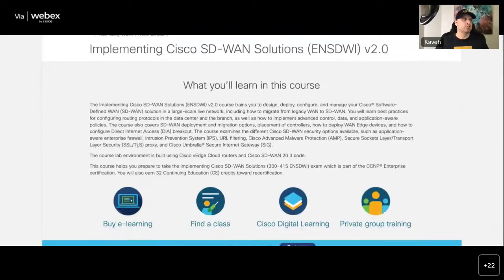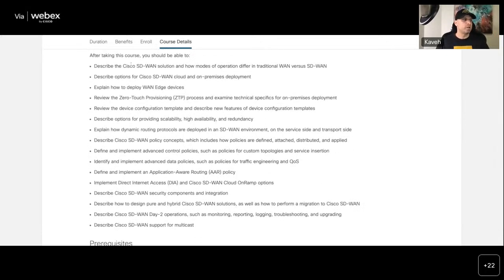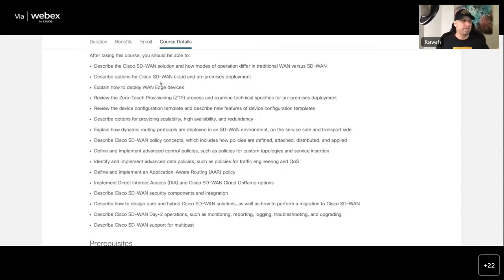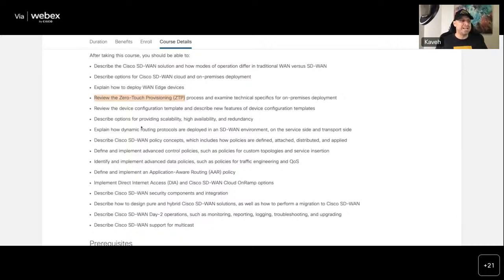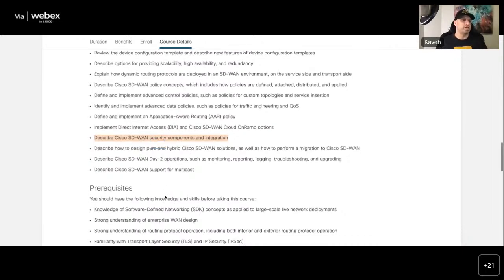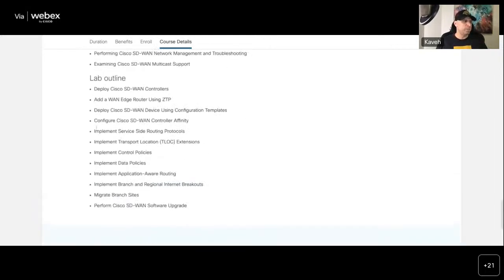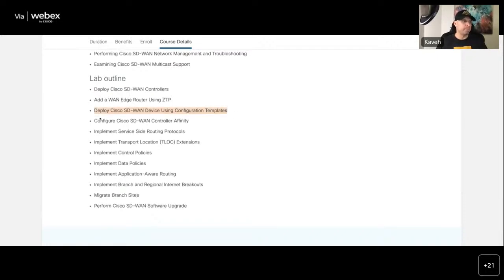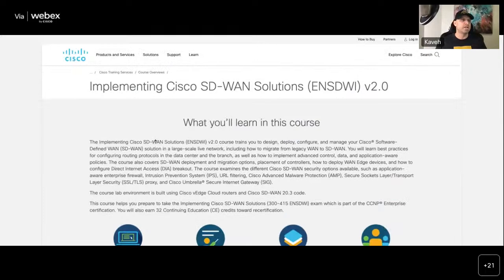CISCO SD-WAN - Software-Defined WAN || Network Kings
Welcome to our live session on CISCO SD-WAN - Software-Defined WAN!

In this session, we will be discussing the basics of SD-WAN, its benefits, and how CISCO's solution can help your organization achieve better network performance, security, and agility.

Our expert speakers will be sharing their knowledge and experience on the topic, providing insights and practical tips for deploying SD-WAN in your network.

Whether you are new to SD-WAN or looking to upgrade your existing WAN infrastructure, this session is perfect for anyone looking to enhance their network capabilities.

Join us live to learn more about CISCO SD-WAN and get your questions answered by our experts. Don't miss out on this valuable opportunity to optimize your network!